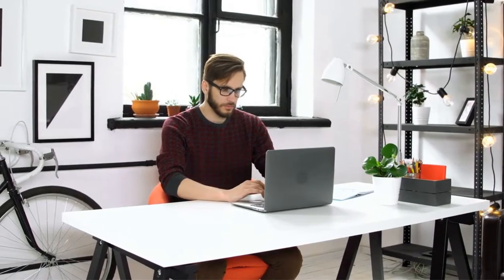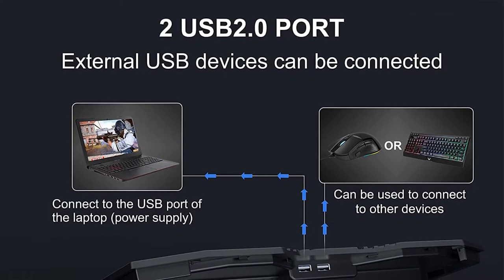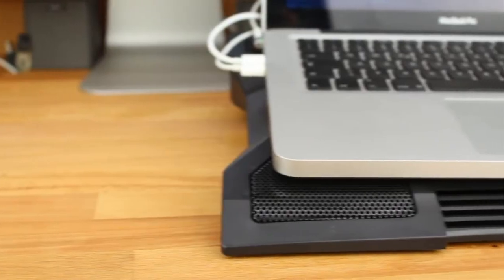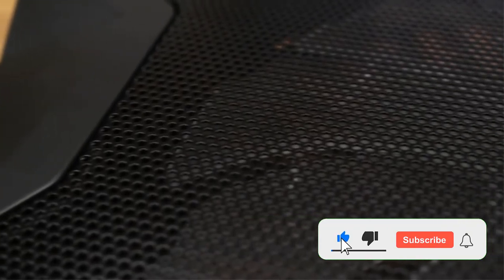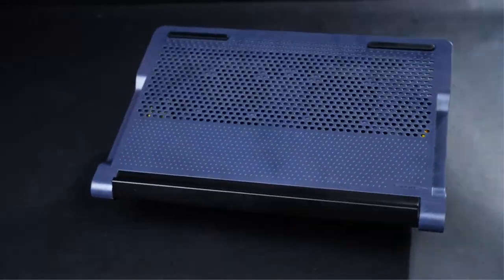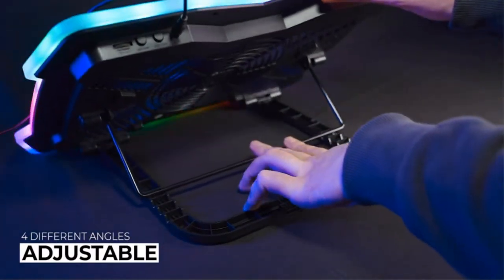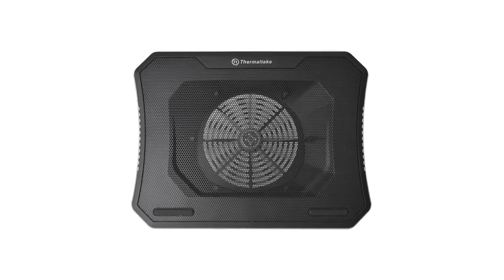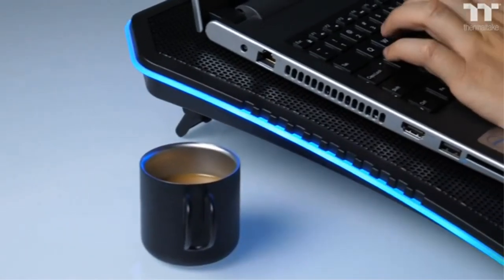✅ Best Laptop Cooling Pads: Laptop Cooling Pads (Buying Guide)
In this video, we're going to take a look at the best laptop cooling pads. We'll compare the best laptop cooling pads on the market and list their features and prices.

👇 Product Links 👇

1️⃣ TopMate C5 Laptop Cooling Pad

2️⃣ Cooler Master NotePal XL Cooling Pad

3️⃣ Targus Chill Mat Laptop Cooling Pad

4️⃣ KLIM Ultimate Laptop Cooling Pad

5️⃣ Thermaltake Massive 20 RGB Cooling Pad

👇 Content Times 👇

00:00 - Introduction
00:30 - 1️⃣ TopMate C5 Laptop Cooling Pad
01:51 - 2️⃣ Cooler Master NotePal XL Cooling Pad
03:13 - 3️⃣ Targus Chill Mat Laptop Cooling Pad
04:37 - 4️⃣ KLIM Ultimate Laptop Cooling Pad
06:04 - 5️⃣ Thermaltake Massive 20 RGB Cooling Pad

👇 Relevant Keywords 👇

Best Laptop Cooling Pads in 2022 - Which Is The Best Option? | The ULTIMATE Laptop Cooling Comparison - Pad vs Vacuum vs Stand | Top 5 BEST Laptop Cooling Pads For Gaming of [2022] | Best Gaming Laptop Coolers 2022 | Temperature Test | Lenovo Legion 5 PRO test | ✅ TOP 5 Best Laptop Cooling Pads [ 2022 Buyer's Guide ] | 9 Gaming Laptop HACKS in 2 MINUTES! I Made The World's Most Powerful Laptop Cooler | This INSANE Watercooled Laptop Has a Huge Problem! - Eluktronics Prometheus Prototype | 10 Useful Laptop Gadgets in 2022! | Best Laptop Cooler Pads of 2022 | The 6 Cooling Pads for Laptop Review | Best Laptop Cooling Pads in 2020 [Top 5 Picks For Gaming & Heavy Use] | Laptop Cooling Pad Testing | + Evidence | Lenovo Legion 5 Pro | Results Are SHOCKING. | TOP 6: Best Laptop Cooling Pad For 2022 | Slim, Portable & USB Powered! | Top 3 Gaming Laptop Cooling Pads in 2022